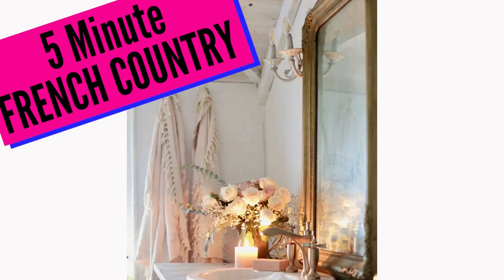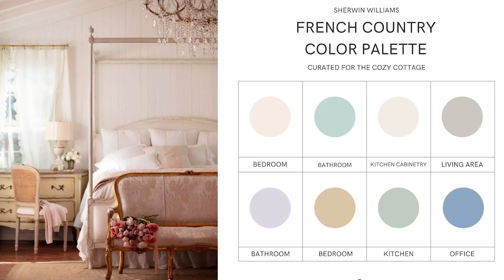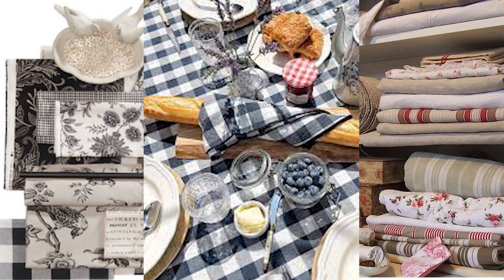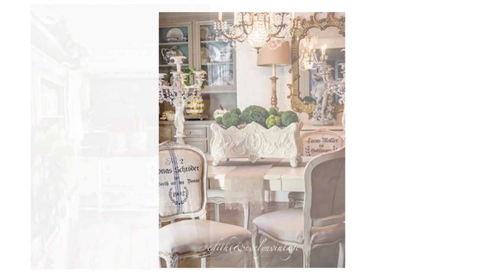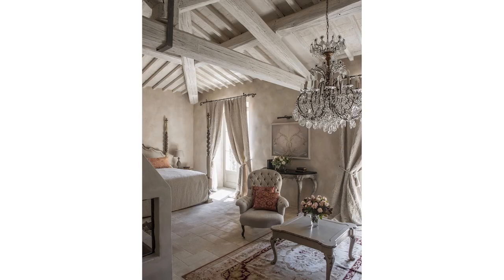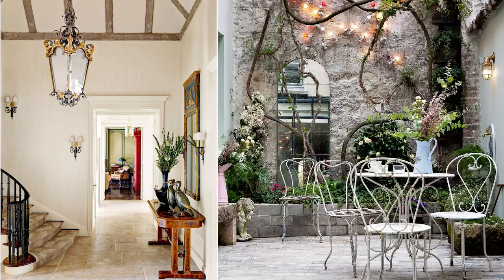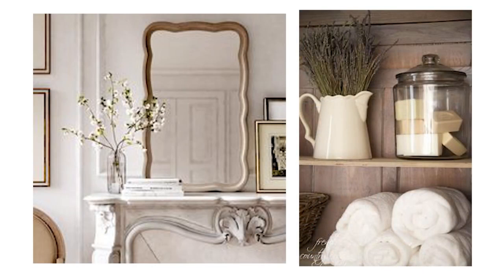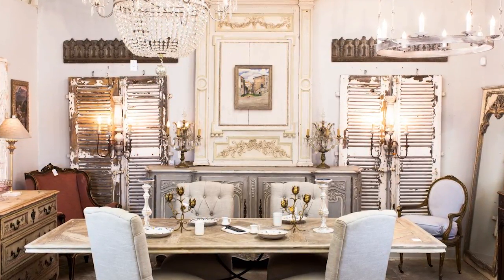5 Minute French Country Interior Design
One of my favorite design styles is French Country.  Lets do a quick 5 minute review of how to get this look!

WHO AM I:
My name is Ania and I am a professional Interior Designer with over 13 years in the business. I created this channel to share with you design thoughts, ideas, and styles. I hope this channel inspires you in some way related to design, whether it be with a new style you haven’t discovered, thinking about becoming an Interior Designer, or just curious about life as an Interior Designer. I try to touch on a little of everything.  If there is something that you would like to see that I don’t have, reach out, let me know what you would like to see!

My current setup for shooting Youtube videos :) ( In case you wanted to start your own!)

Camera:
Canon M50